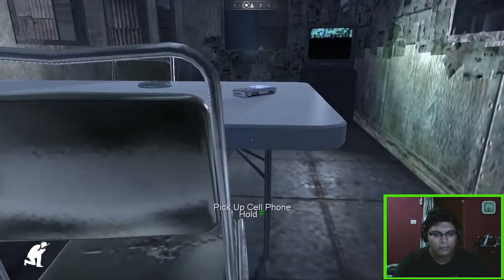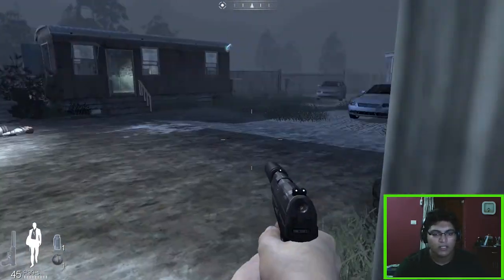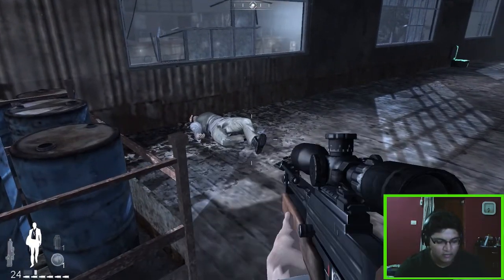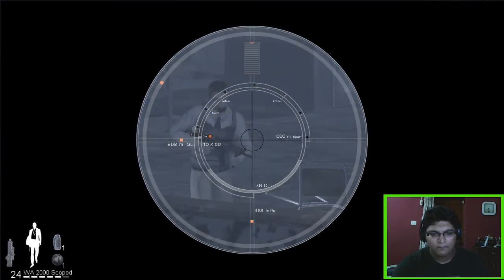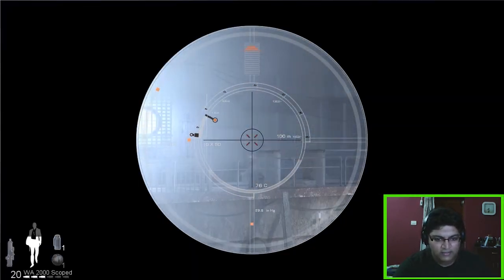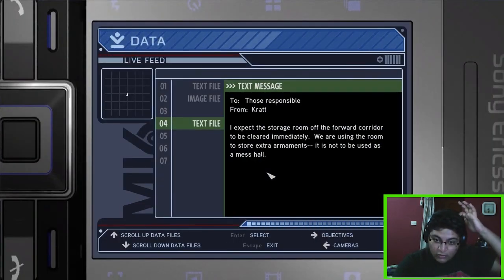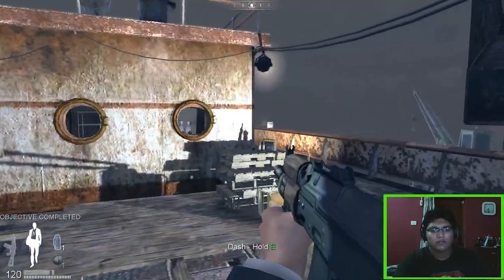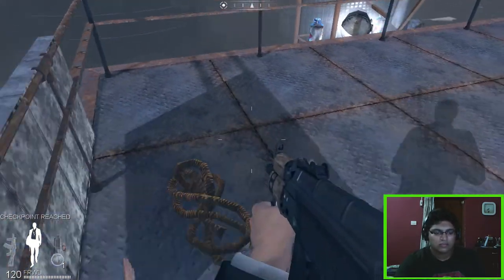Corpse Launched! - Quantum Of Solace (Part 11)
so finally!!!
after, like, ages!!!
QOS makes a return to the channel :P
this video IS a little framy (dunno if that's the word used here)...since somehow...the raw footage was recorded at 25fps...the facecam is 30fps so that's not an issue :P
anyways.. I hope you guys enjoy!! :D

CHEERS...SCREECHDRUMMER